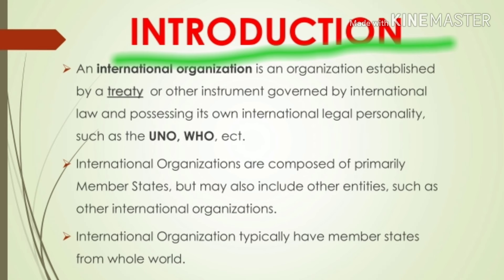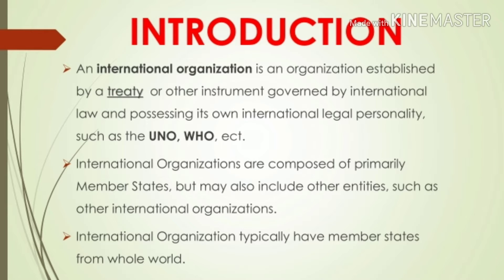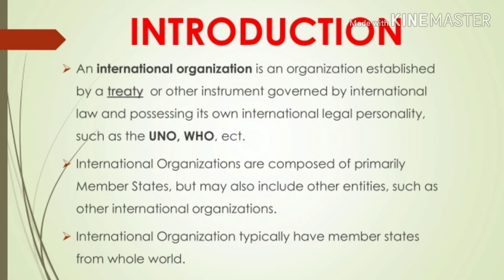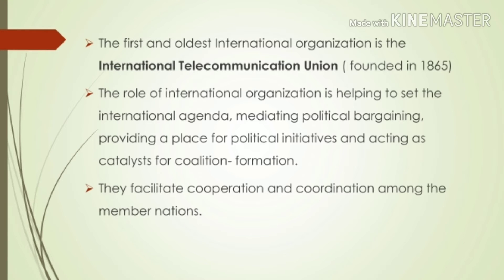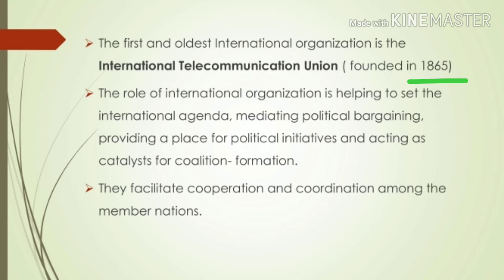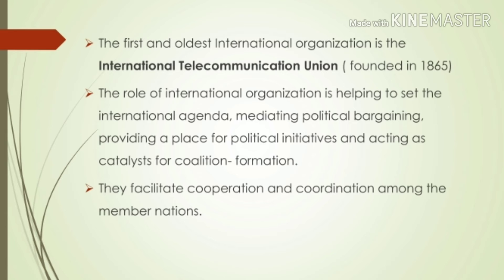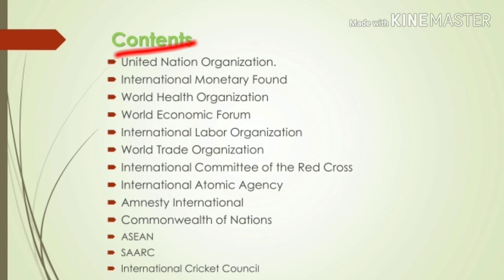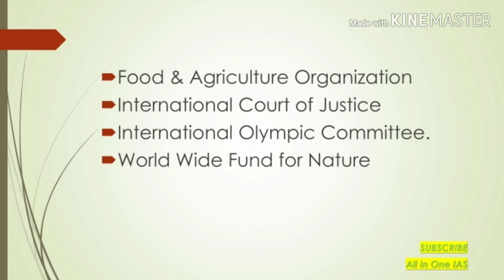International Organization By All in One IAS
An introduction video on International Organization series.

International Organization important facts, important for any competitive examination, in english.

Separate video on every single Organization.
Every Sunday 10:00 am new video will be uploaded.

To The Point:- Important information about important current affairs. Short note basis video will uploaded whenever needed.